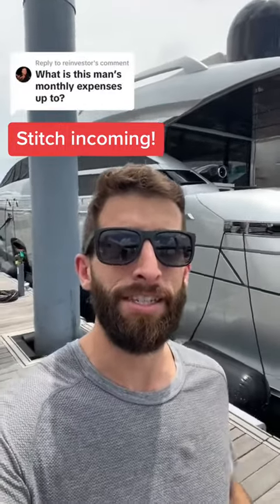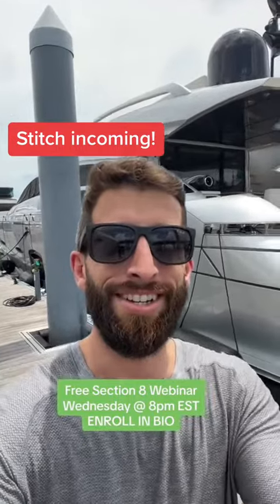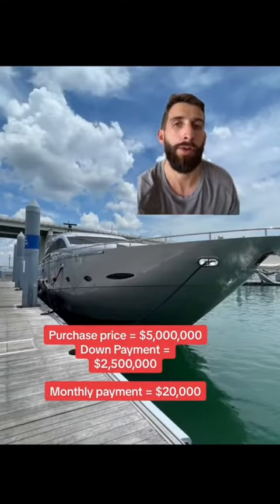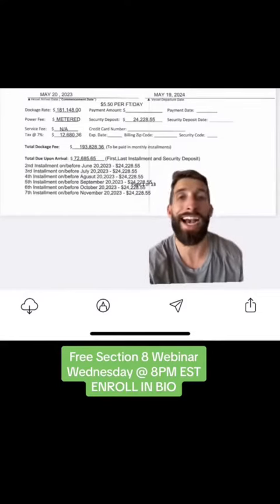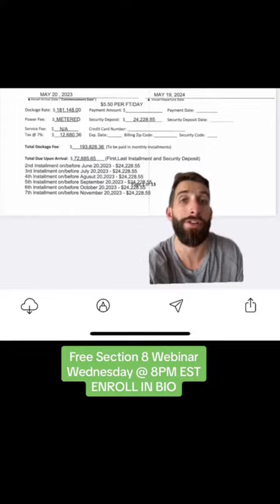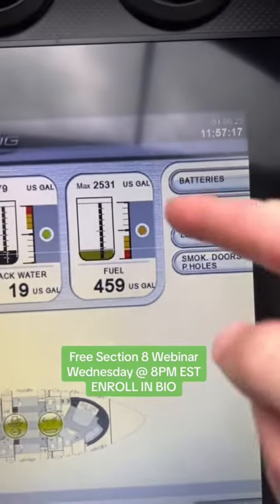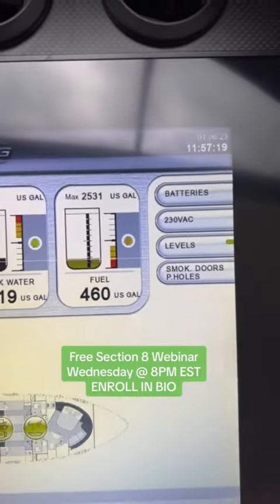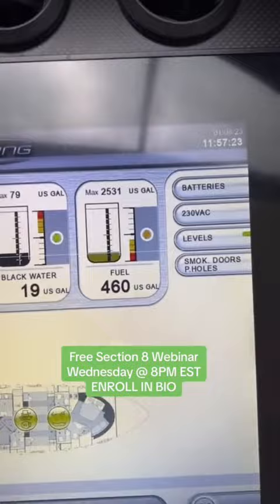Should you buy a yacht or a jet as a businessman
DOWNLOAD MY FREE RESOURCES
COLD CALLING REBUTTALS SCRIPT -

If you want to earn passive income, learn how to prepare for the recession 2023, how to become a millionaire, how to save money, get side hustle ideas, learn real estate investing for beginners, how to wholesale real estate for beginners, how to buy homes as a first time home buyer, or learn about entrepreneurship, Troy Kearns is here for you to achieve that!